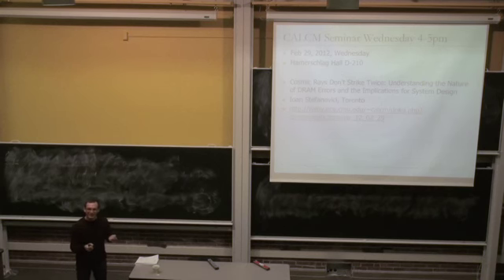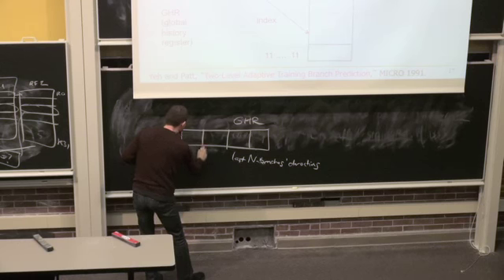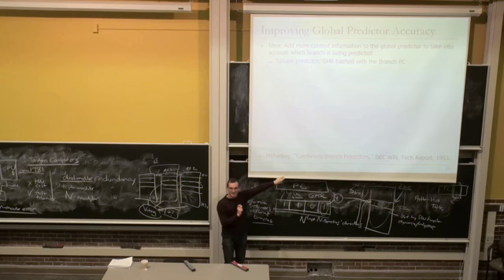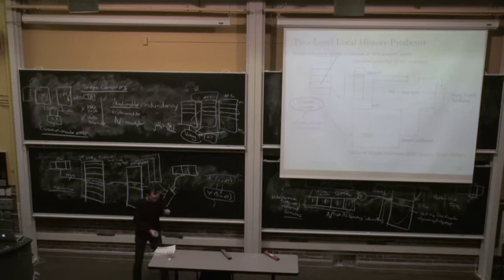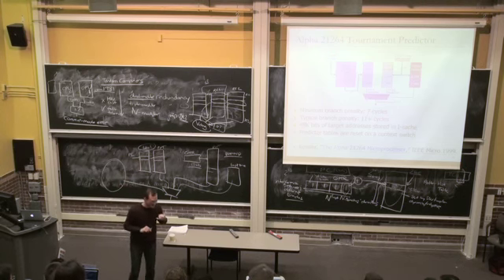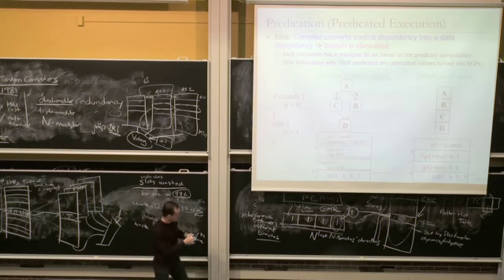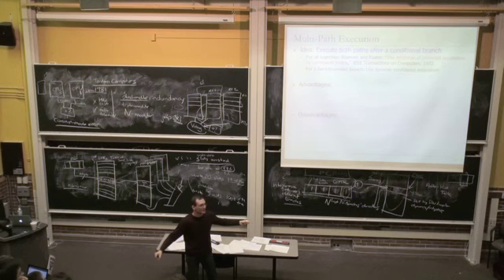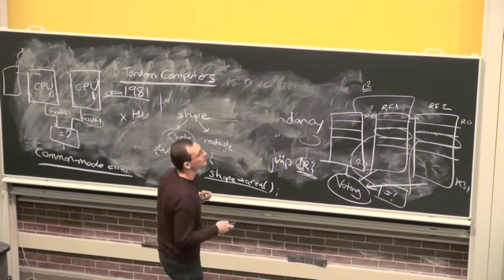CMU 18-447, Computer Architecture, Onur Mutlu, Spring 2012: Lecture 12 (HQ)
Computer Architecture (18-447) Lecture 12: Control Flow and Exceptions